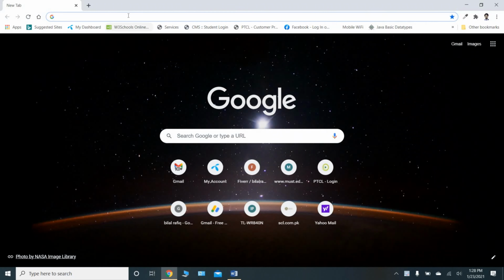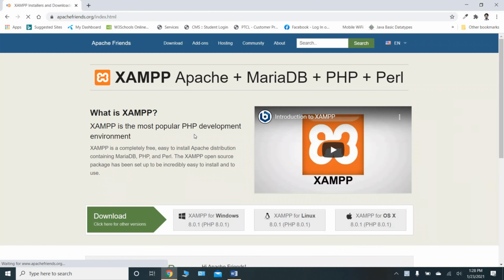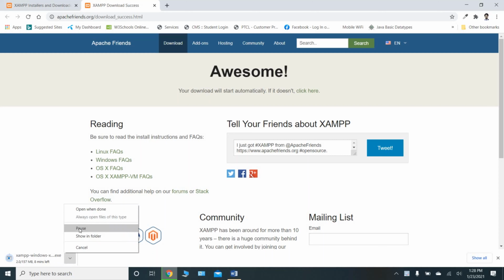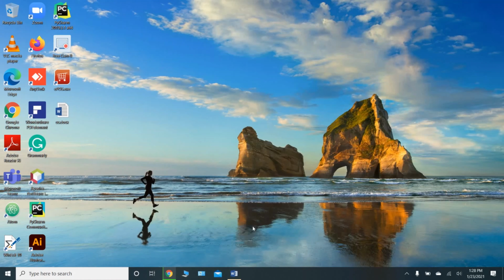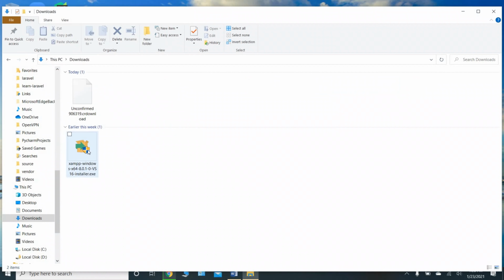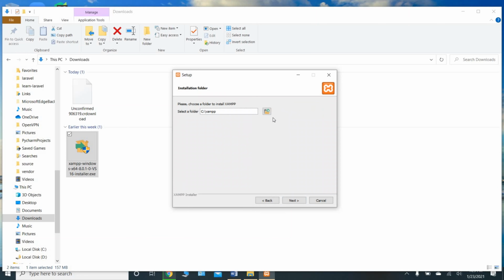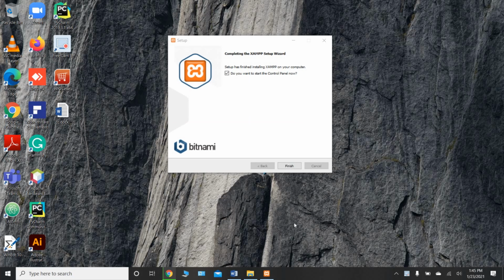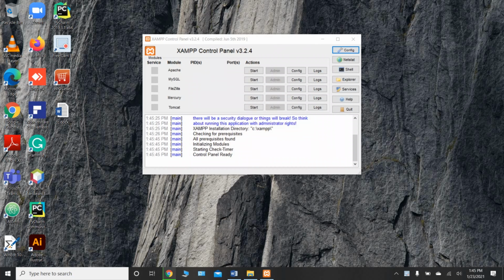How to Install latest XAMPP Server on Windows 10 | XAMPP Step by Step Setup | 2021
In this video, I have explained how to install the Xampp server on a PC.
And this video covers end to end installation process of the XAMPP Server on Windows 10. The same steps can be applied to Linux and macOS.

☑ Watched the video!
☐ Liked?
☐ Shared?